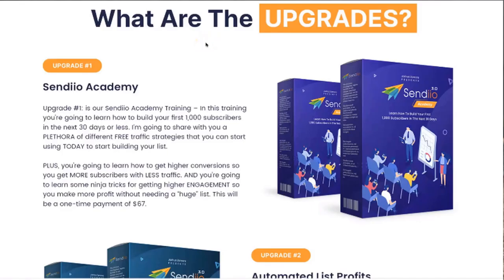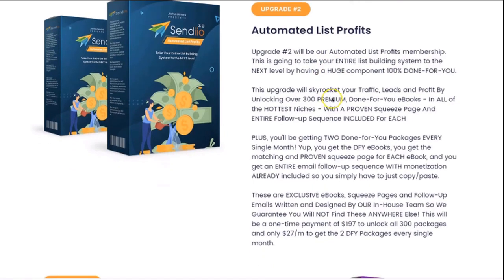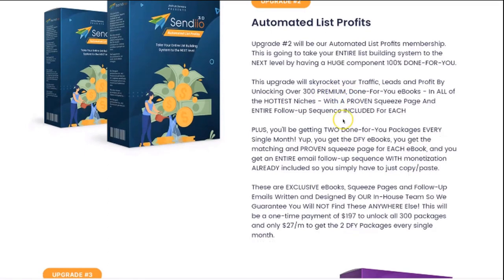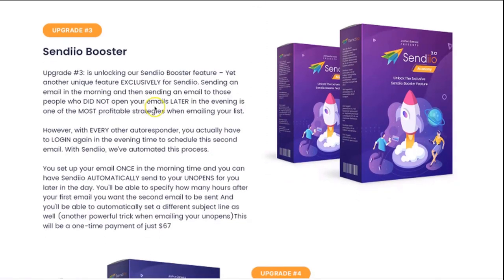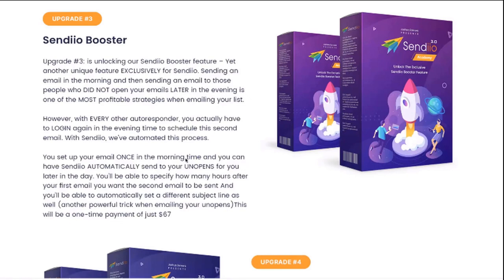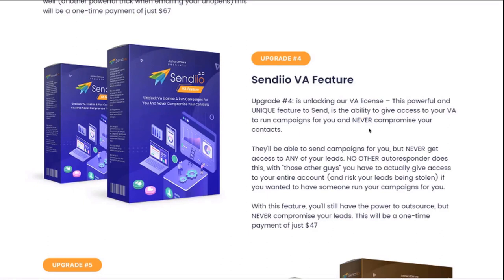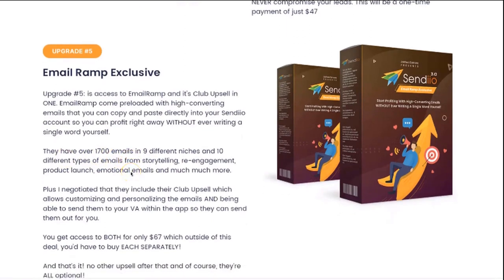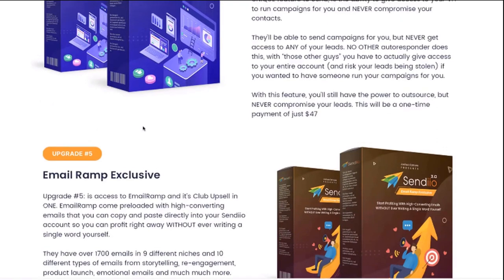Sendiio 3.0 Updates Video - Powerful AI Autoresponder For Email, Facebook Messenger and Twitter!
Hi, in this video I will breakdown all the updates in the new Sendiio 3.0 autoresponder that uses Artificial Intelligence to write you emails and headings!  This is a ground breaking software that you should seriously consider you are doing any kind of online marketing.

Thanks for looking at my Sendiio 3.0 review. I have a lot of high quality bonuses on my page but to sweeten to pot even more, I will be adding more bonuses to my bonus page
in the next few days!

Today a Joshua Zamara has FINALLY brought together the BEST of both worlds so you can skyrocket your profits using the MOST marketing platforms ever!

Imagine having access to:

✔️ An unlimited email autoresponder
✔️ An unlimited text/text autoresponder
✔️ An unlimited FB Marketing autoresponder

✅ AND combine ALL of that with a powerful AI Engine to write ALL your subject lines, email copy, text messages and FB messages FOR YOU!

Also, imagine having this ALL built into ONE single dashboard, so you can tap into the 3 MOST profitable marketing channels EVER while AI writes all your copy for you for higher conversion!

That's EXACTLY what you get with Sendiio 3.0!

And the even BETTER part is that Sendiio is one of the EASIEST Autoresponders to get started with.

All you need to do is follow 3 simple steps:

1. Import your lists and create your campaign
2. Have AI write ALL of your copy directly FOR YOU
in the dashboard!
3. Send (or schedule) your campaign
4. Sit back and enjoy your winnings

This is the FIRST of its kind and something you don't want to miss.

PS Their AI writing engine is also just ONE of TWELVE (yes, 12) MAJOR updates they released as part of their 3.0 grand opening.

This video breaks down EVERYTHING NEW in 3.0.

Sendiio 3 0 Updates Video - Powerful AI Autoresponder For Email, Facebook Messenger and Twitter by Joshua Zamara!